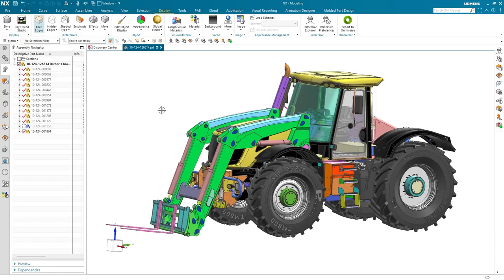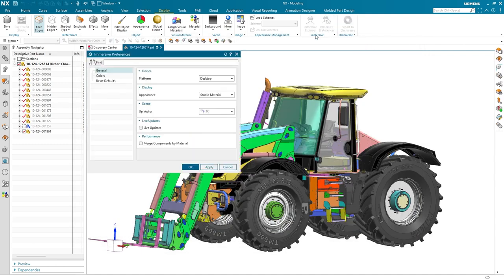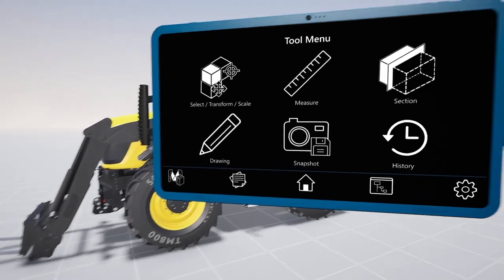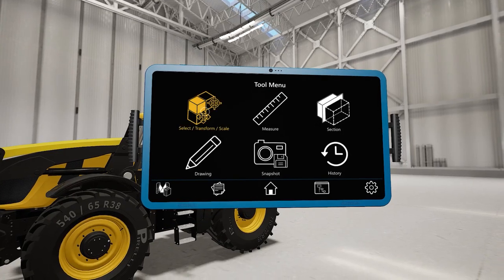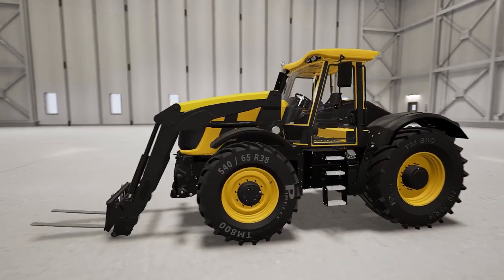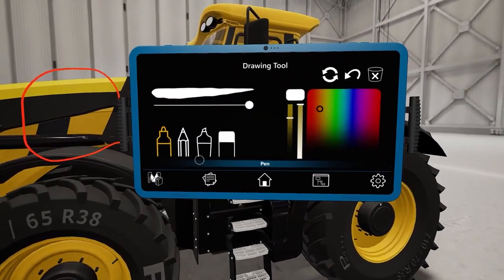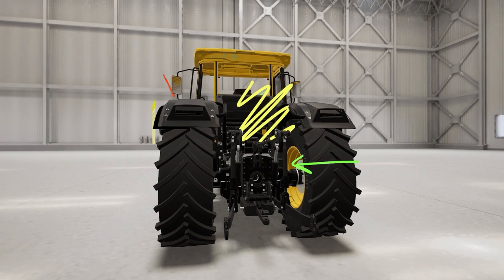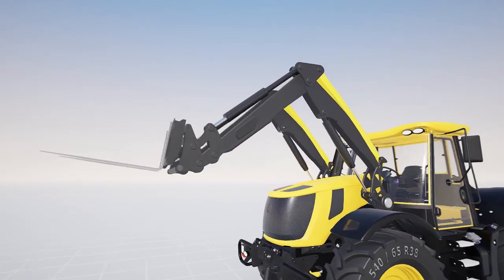What's new in NX | June 2024 | NX Immersive Explorer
The June 2024 release of NX™ Software features some brilliant new features and enhancements for NX™ Immersive Explorer.

This NX add-on module gives you a gaming-level immersive experience for design review, virtual commissioning and stakeholder sign-off, either on your desktop or in virtual reality. Watch the video for an overall introduction to NX Immersive Explorer and...

Learn about the intuitive design review tools.

See simulations from Mechatronics Concept Designer in an immersive environment.

Watch the high-fidelity visualization update live based as we make design changes in NX.

00:00 - Introduction
01:09 - Launching NX Immersive Explorer
01:35 - Virtual reality in NX Immersive Explorer
01:52 - Immersive mechatronics simulations
02:11 - Intuitive user interface
02:24 - Choosing an immersive environment
02:43 - Exploring the assembly
03:28 - Design review tools
04:28 - Live updates
05:04 - Outro